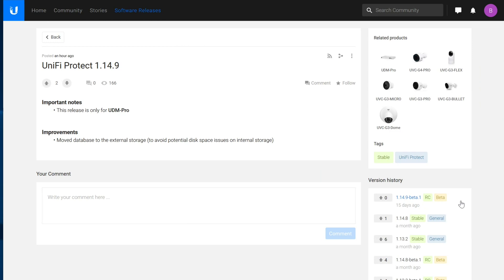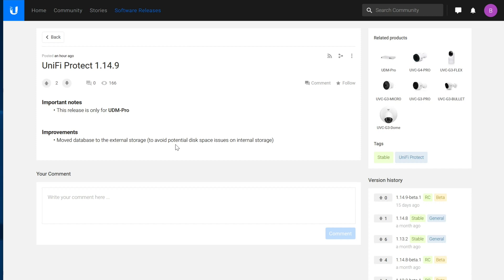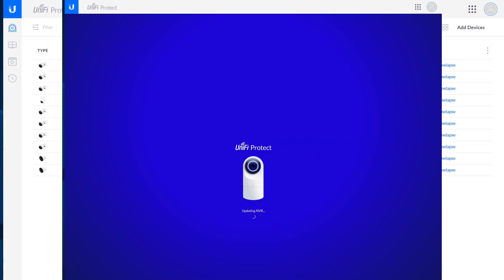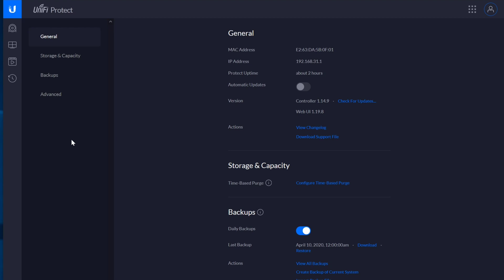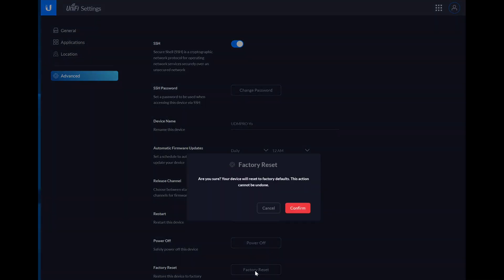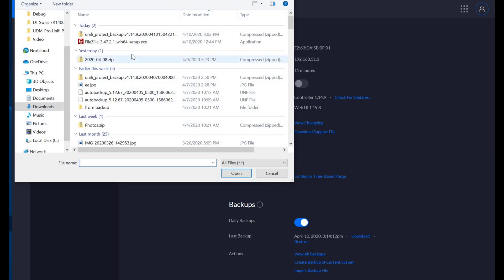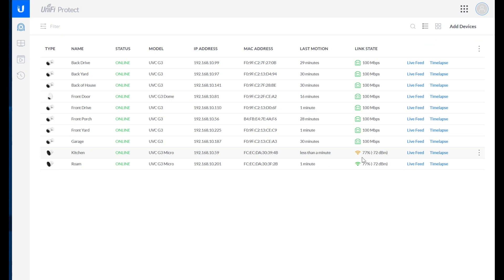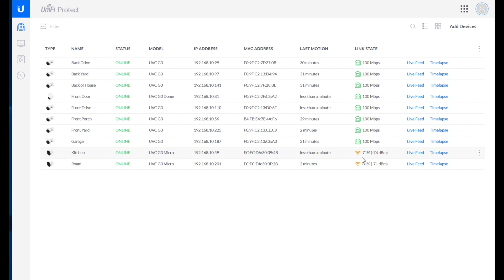Ubiquiti Releases Unifi Protect 1.14.19 for UDM-Pro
I was looking forward to the release of Unifi Protect 1.14.19 because rumor had it that by moving the configuration for the NVR to external storage recording events would now survive a hard reset of the UDM-Pro host. Given how things have been going with the UDM-Pro, the result was not surprising.